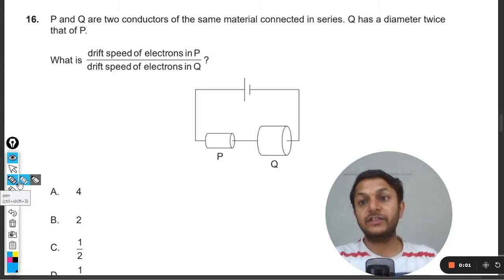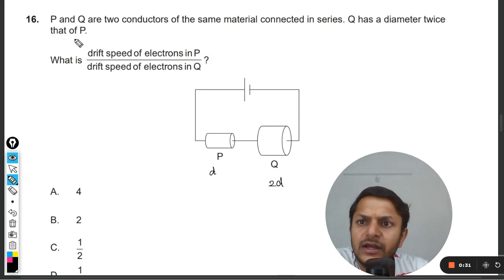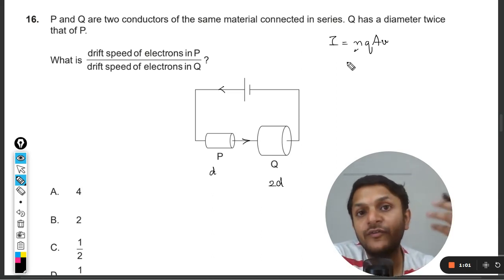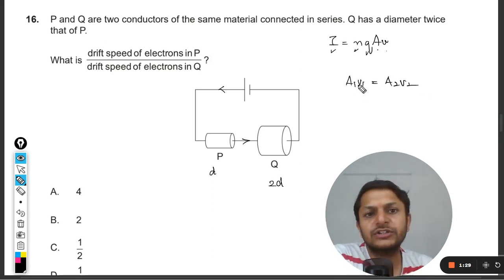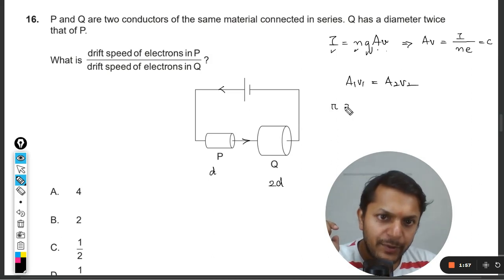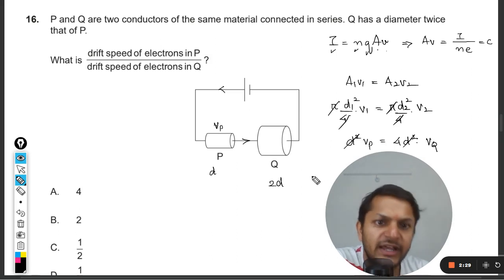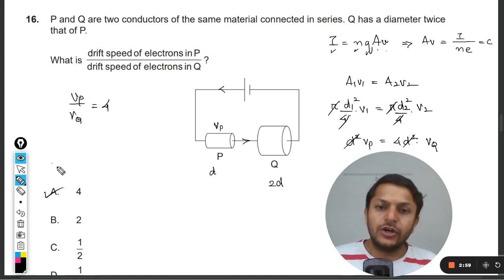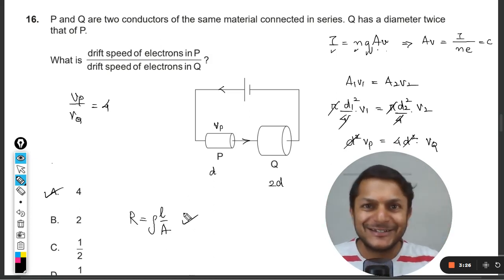P and Q are two conductors of the same material connected in series. Q has a diameter twicethat of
P and Q are two conductors of the same material connected in series. Q has a diameter twice that of P.
What is drift speed of electrons in P
drift speed of electrons in Q ?